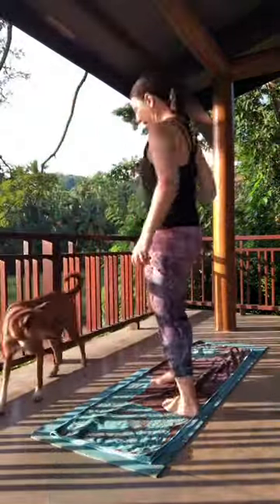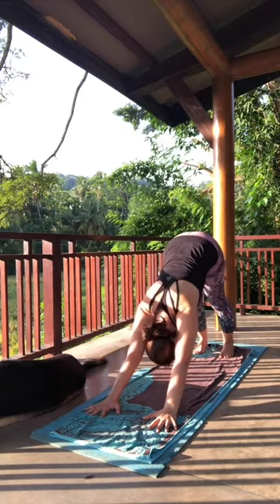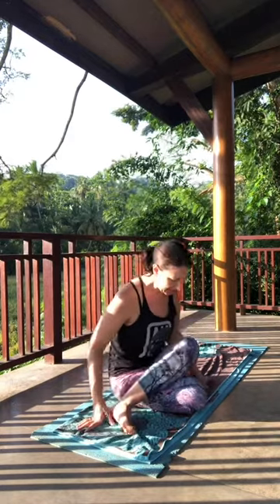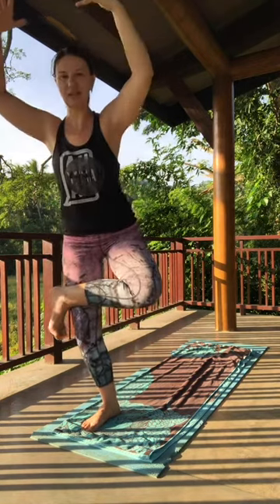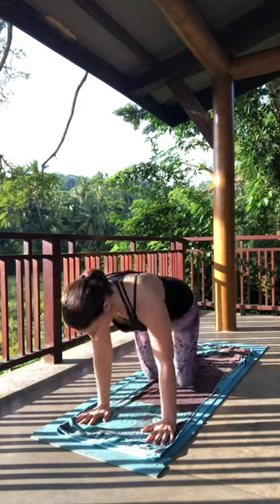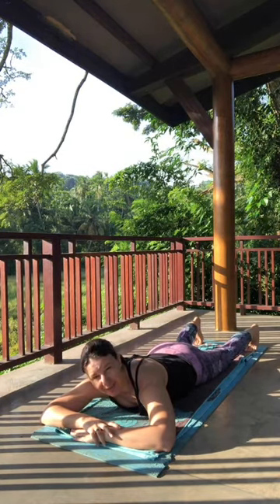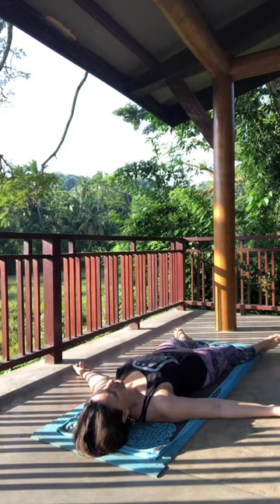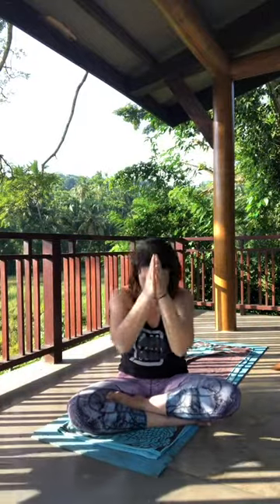Wake and Stretch, August 17: Fun Flow!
Today’s Wake and Stretch gets right down to business.
First some myofascial foot love and hand stretches, then we get right into the flow.
🎾 Grab a tennis ball (or like item) for some foot rolling!
👉Pose Breakdown:  Childs pose, Chair pose, Tree pose, Warrior 2, Humble Warrior, Half Lord of the Fish, Crow pose, Malasana, Spinal Twist, + more.

Like my classes?
Join me and my 3 dogs every Mon, Wed, & Fri in Aug for Wake & Stretch; an intuitive home practice.
7:00am IST/9:30pm EDT on Instagram LIVE.
What’s an Intuitive practice?
I follow what my body, my spirit, & my intuition tell me to do AND the flow has no abrupt changes in energy.
Be well.
Remember to breathe.
🙏🏼Namaste my friends🙏🏼

***Consult your physician or other health care professional before starting this or any other fitness program to determine if it is right for your needs. In consideration of being permitted to participate in Holly R Jahn Yoga classes, you agree to assume full responsibility for any risks injuries or damages, known or unknown, which I might incur as a result of participating in the program. By watching and participating in the video, live or pre-recorded, I acknowledge receipt and acceptance of the terms of the release of the liability waiver.***